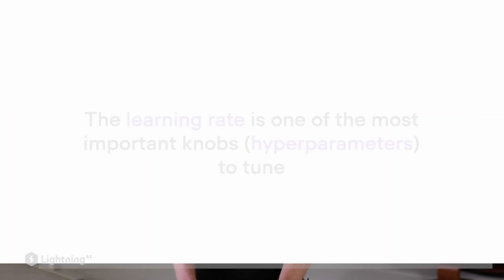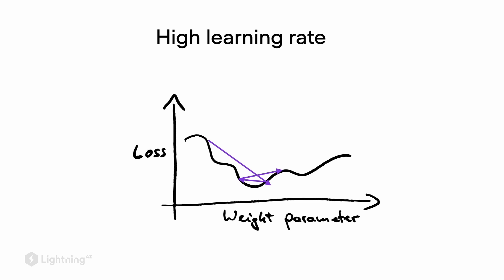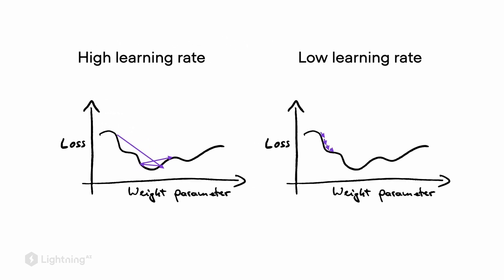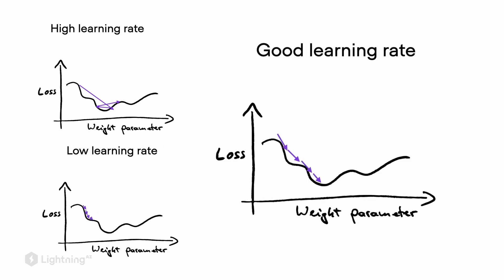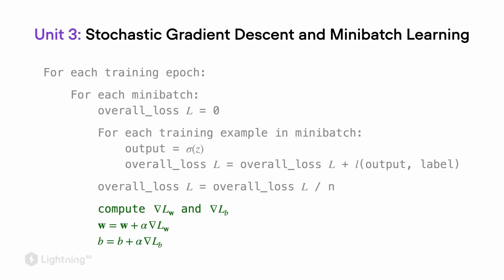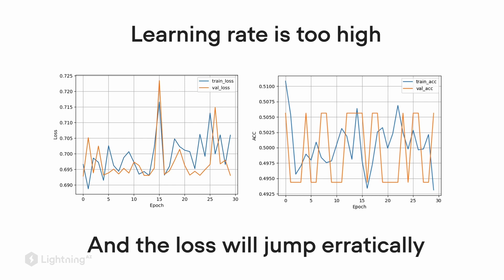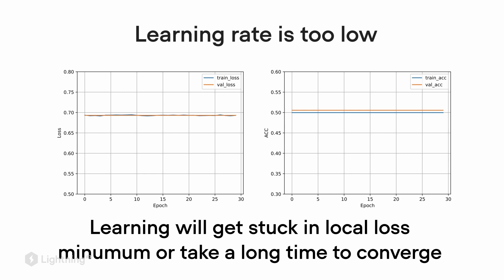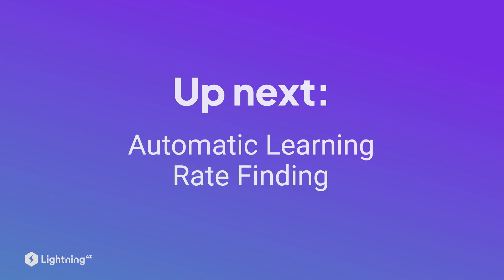Unit 6.2 | Learning Rates and Learning Rate Schedulers | Part 1 | Finding a Good Learning Rate